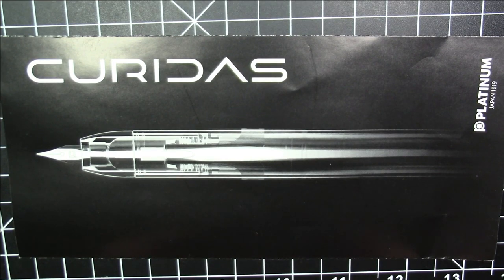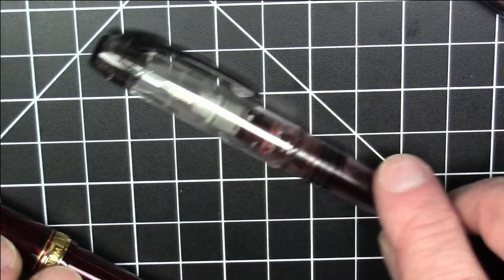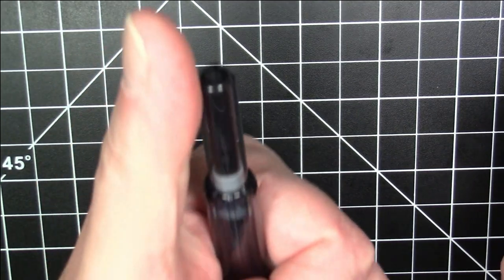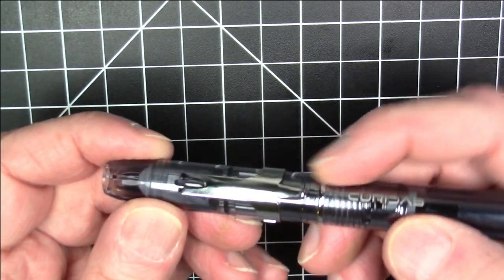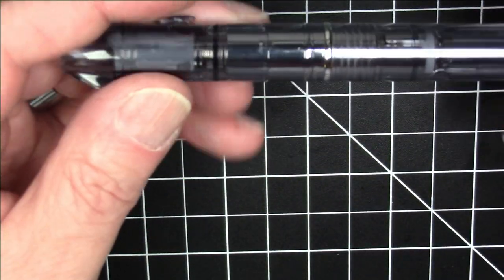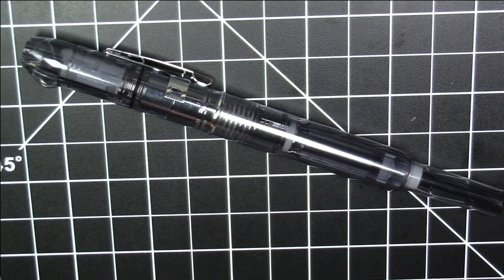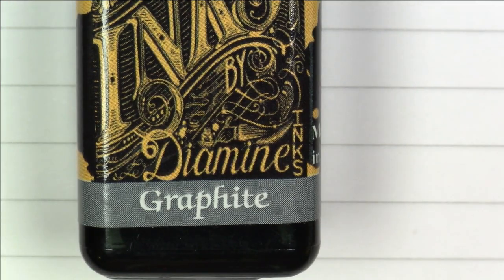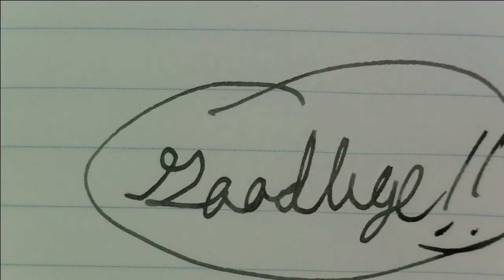Platinum Curidas / Diamine Graphite / Fountain Pen Review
Review of the Platinum Curidas fountain pen and Diamine Graphite ink.